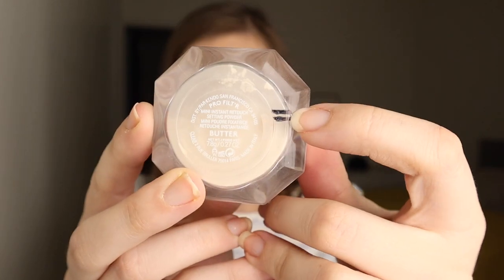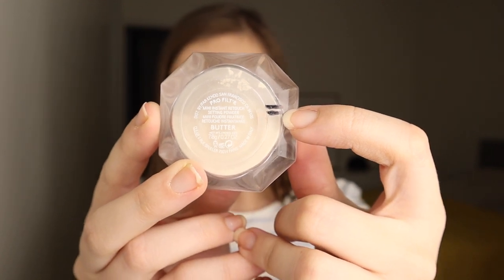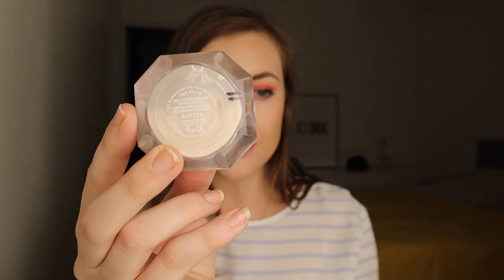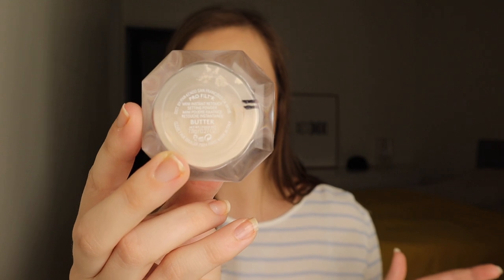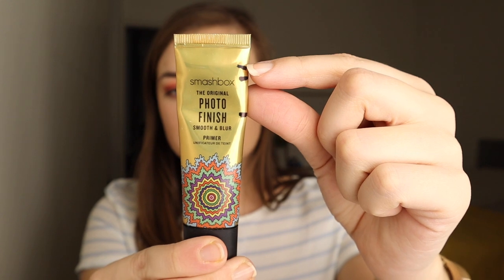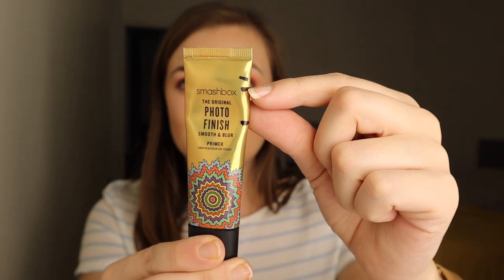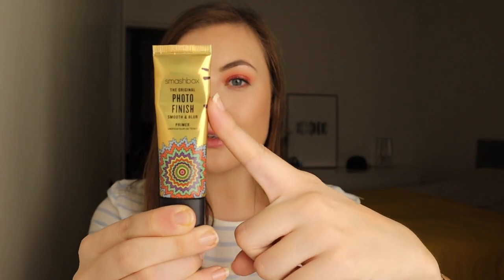Project pan update 4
◆ Schedule:
‣ Intro - 6/26
‣ Check-in 1 - 7/24
‣ Check-in 2 - 8/28
‣ Check-in 3 - 9/28
‣ Check-in 4 - 10/26
‣ Check-in 5 - 11/27
‣ Finale - 12/28

◆ Product Categories:
  1) Old/near expiration
  2) Challenge
  3) Walk the plank
  4) Love it
  5) Don't love it
  6) Fits the season
  7) Forgotten/neglected
  8) Easy/almost done
  9) Brand or product we no longer purchase
10) Limited edition/no longer produced
11) Wild card

Products mentioned:
Isadora Cover Up Concealer
Phycisians Formula The Healthy foundation
Buxom Full-on Lipcream Bellini
Giorgio Armani A-contour
MAC Lipstick Mcizzle
MAC Fix+ Coconut
Loreal Tattoo Signature eyeliner
Glossier Cloud Paint Beam
Maybelline Total Temptation Brow Definer
Fenty Pro Filt’r powder
Smashbox Photo Finish Smooth & Blur Primer
Huda Beauty Mauve Obsessions
MAC Huggable Lipstick Bonsai Bloom
BECCA Sunlit Bronzer Capri Coast
MAC Studio Careblend Powder
MAC Lip Pencil Rosy Rim